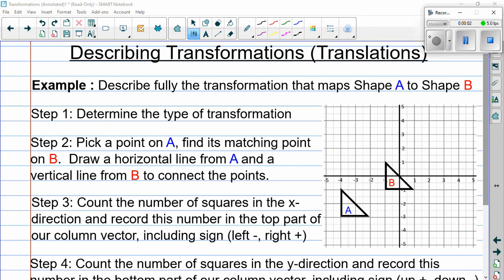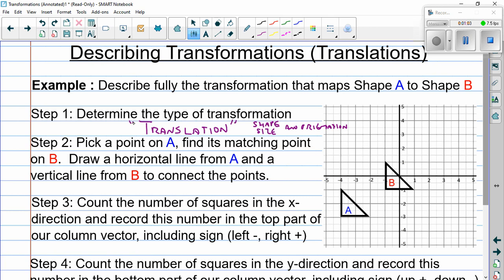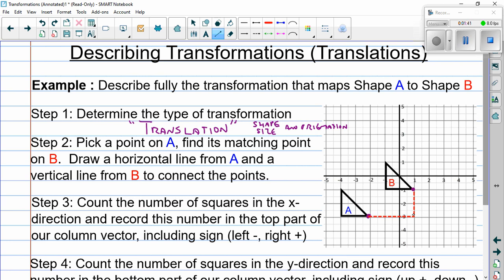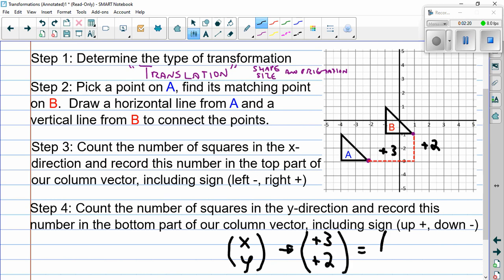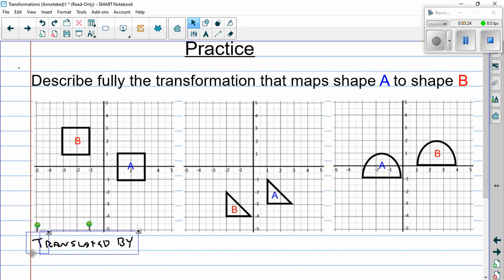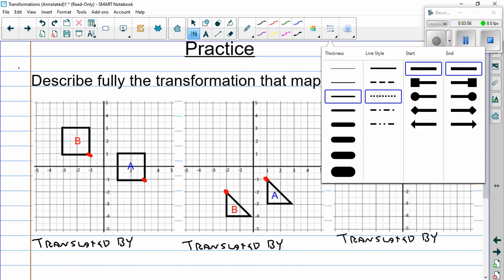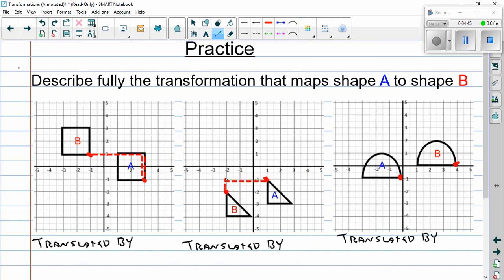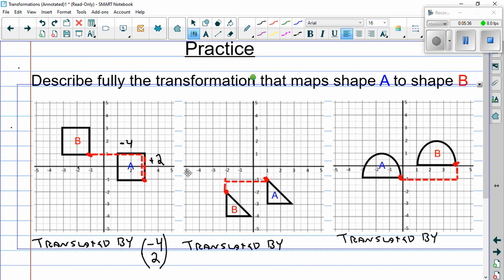015 Transformations Translations Describing Transformations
How to describe how a shape has been translated